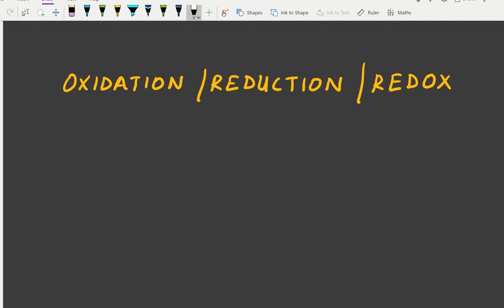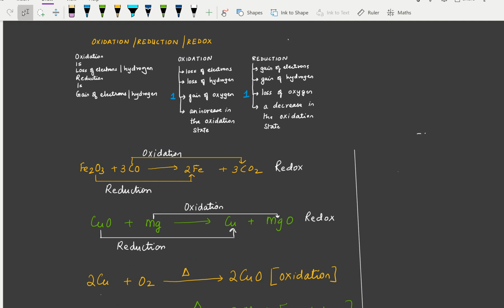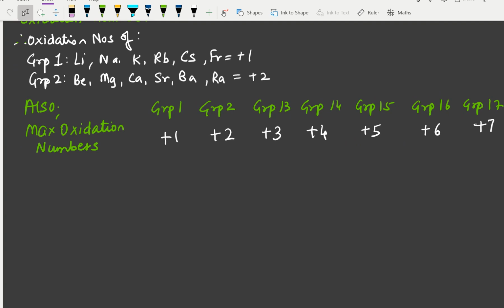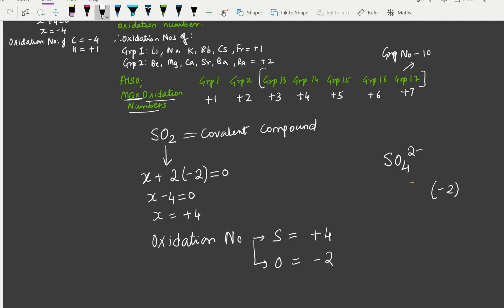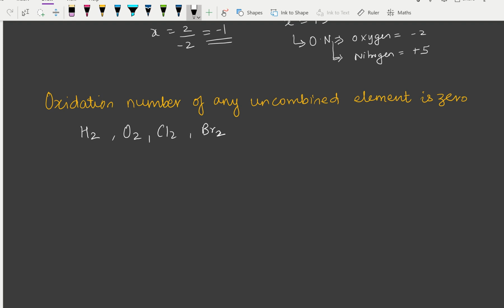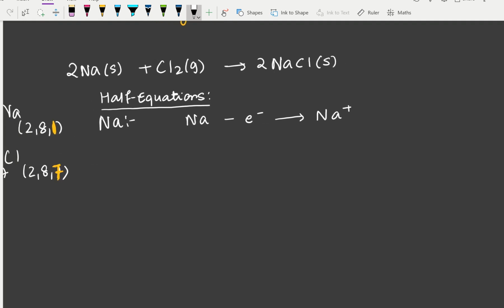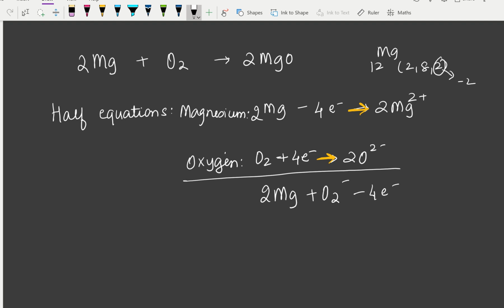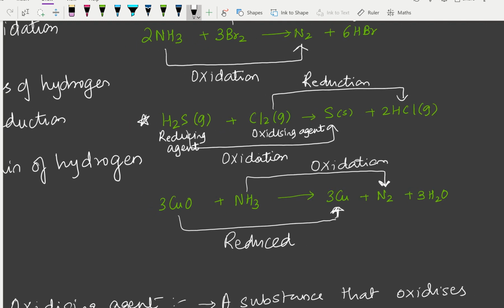IGCSE Chemistry Oxidation numbers Redox reactions Video link